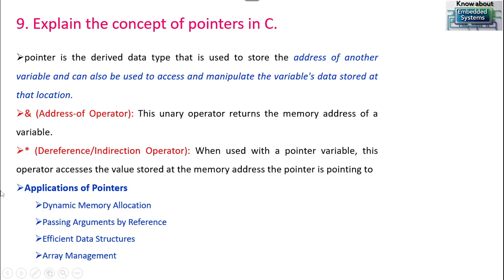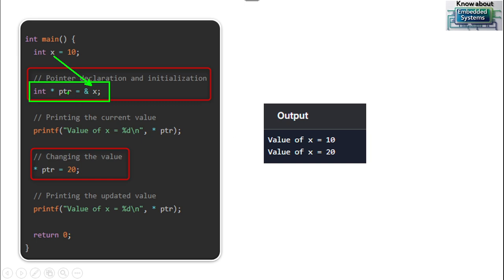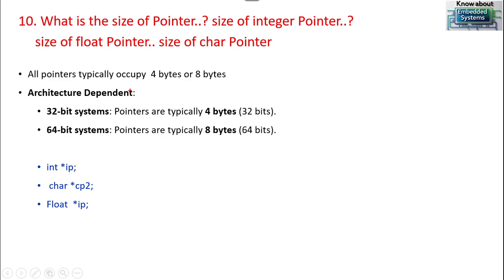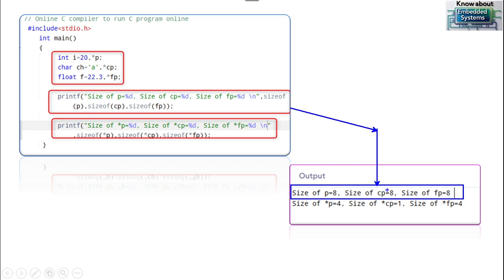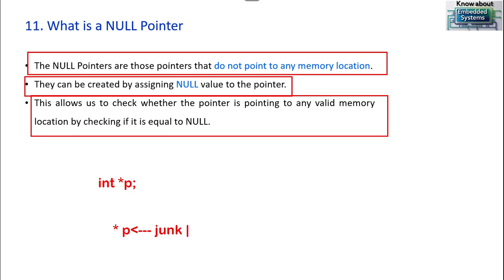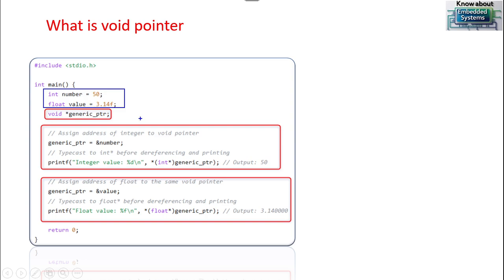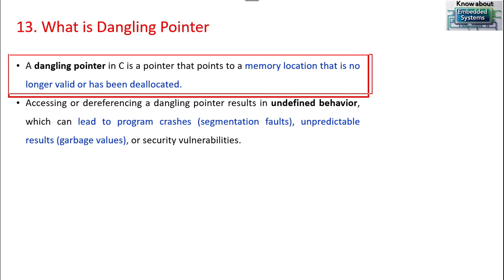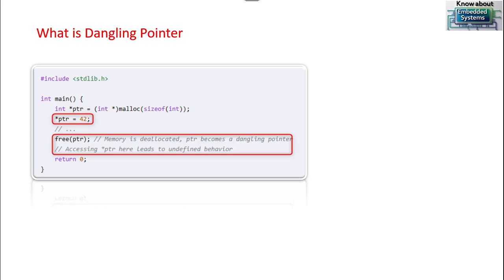Pointers in C | Types of pointers in C | void pointer | Null Pointer | Dangling Pointer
In C programming, a pointer is a variable that stores the memory address of another variable. Pointers are fundamental for tasks such as low-level memory manipulation and dynamic memory allocation.

Key concepts include:
Address-of Operator (&): Returns the memory address of a variable.
Dereference Operator (*): Accesses the value stored at the address held by the pointer.
A pointer is declared with a data type matching the variable it will point to.
Common types include Null, Void, Dangling, and Wild pointers.
Pointers are used for dynamic memory allocation, pass by reference, arrays, complex data structures, and function pointers.

Null Pointer: Intentionally points to no valid memory location, typically indicated by the value NULL or 0.
Void Pointer: A generic pointer that can hold the address of any data type but cannot be directly dereferenced without typecasting.
Wild Pointer: An uninitialized pointer that points to an arbitrary memory location, leading to undefined behaviour if used.
Dangling Pointer: Points to a memory location that has been deallocated or freed, making the address invalid.

Types of Pointers in C
Arrays of Pointers in C
Types of Pointers in C with examples
Pointers in C Syntax
What is a pointer in C
What is the syntax of pointer
What is the main purpose of pointers?
How many types of pointers are in C?
Why is this pointer used?
What is a pointer and array?
What does * p++ do in C?
What are dangling pointers?
What is the size of a pointer?
What are the 4 types of data types in C?
What is a null pointer in C?
What is the syntax of pointers in C?
What is pointer with example?

0:00 Introduction to pointers
2:39 Practical pointer example
5:12 Memory size of pointers
7:12 Comparing pointer and data sizes
9:49 Null pointers explained
13:38 Understanding void pointers
16:04 Dangling pointers overview
17:48 Dangling pointer example